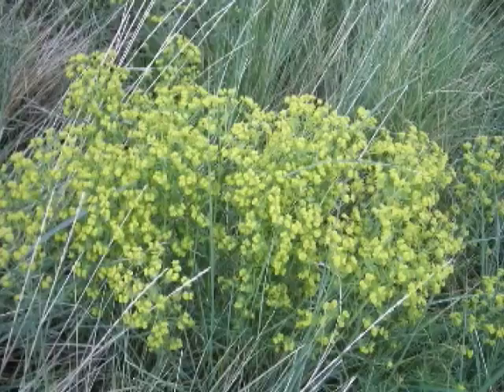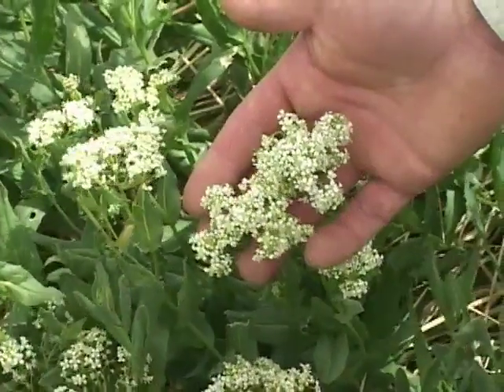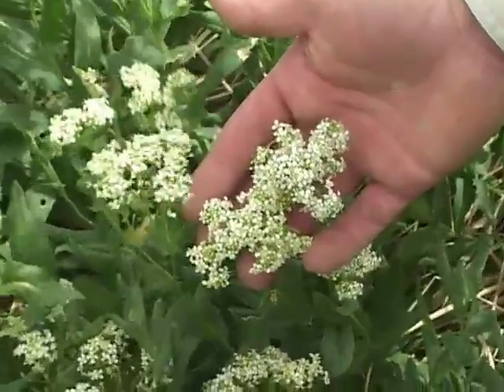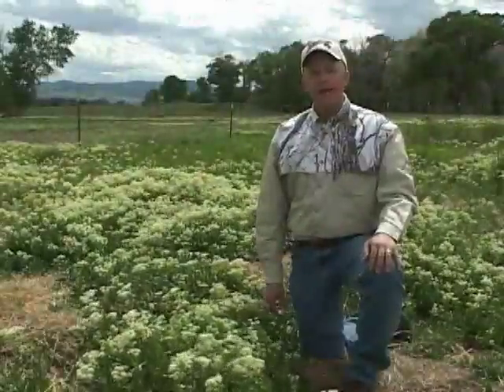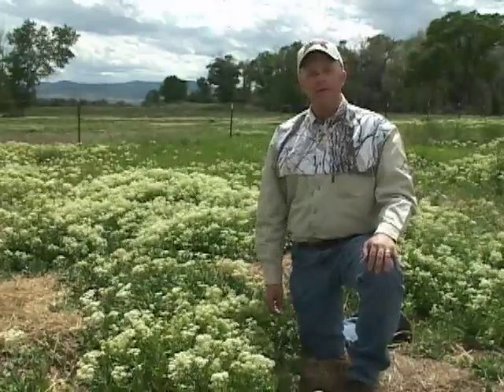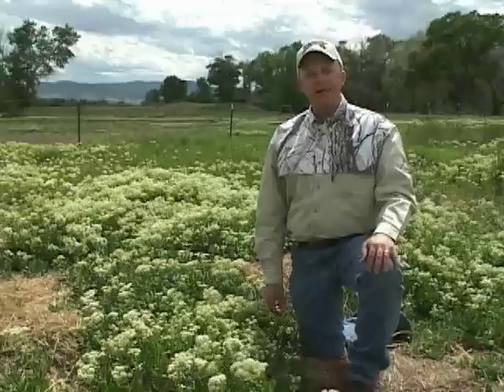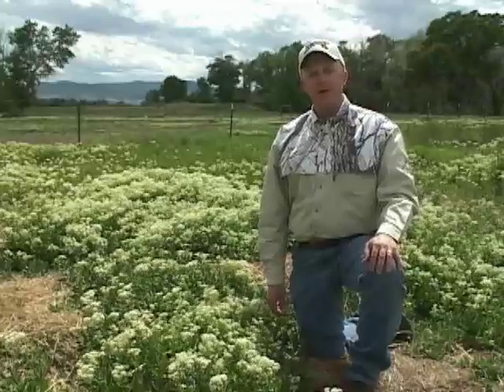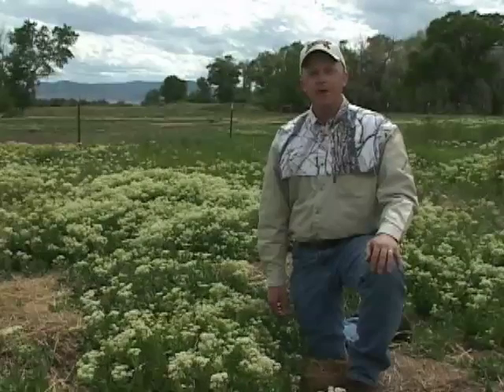Introduced Plant Species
1-10% of introduced plant species are invasive and cause problems, the other 90-99% of introduced plant species are beneficial.